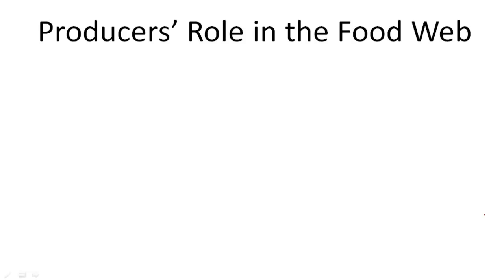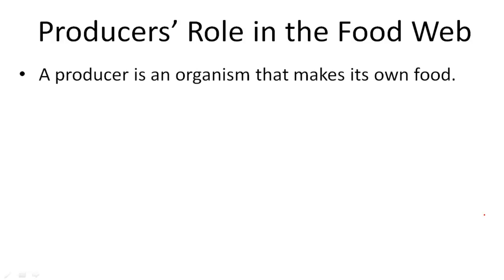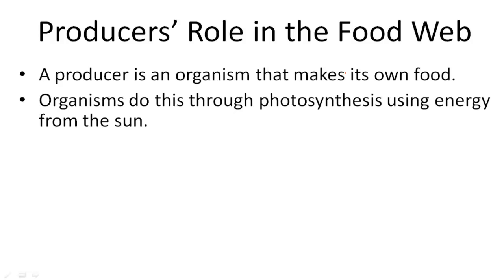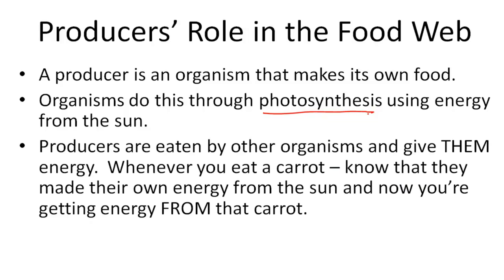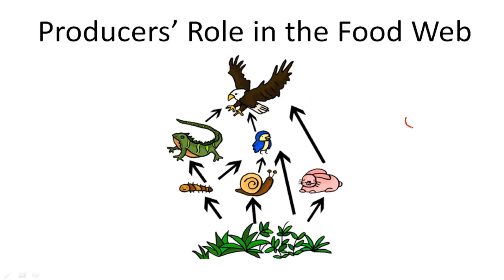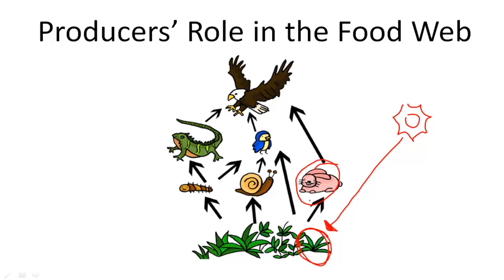Producers; Role in the Food Web